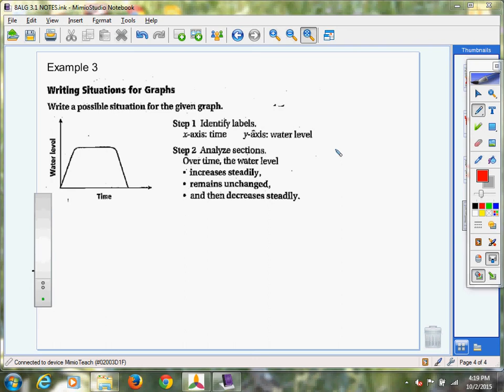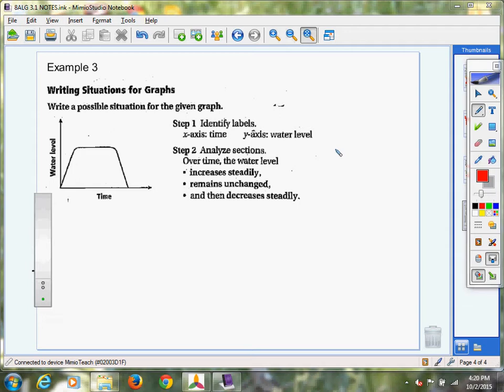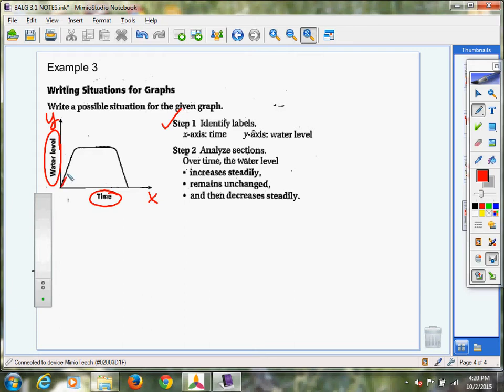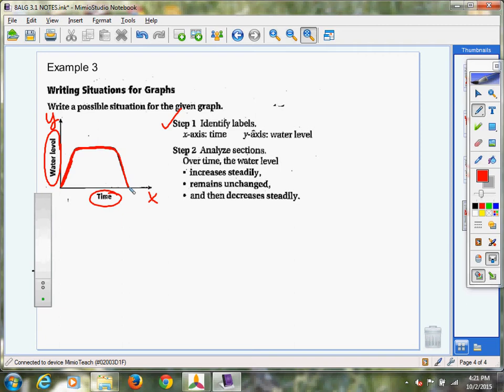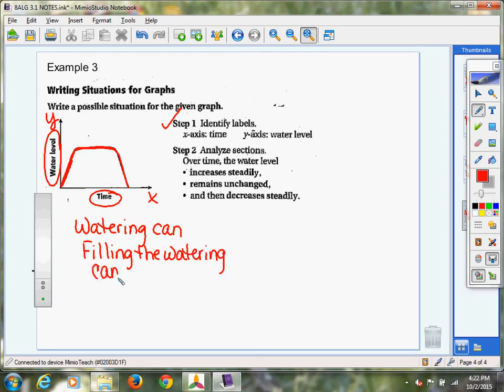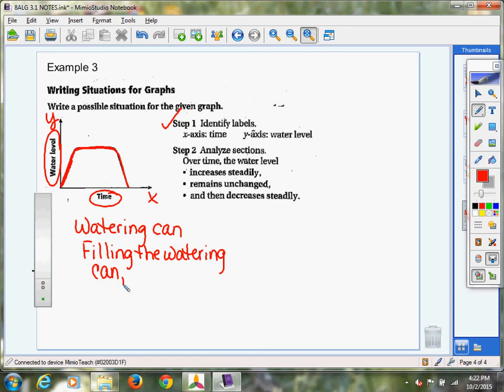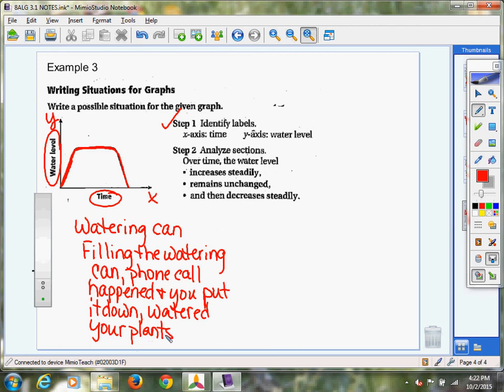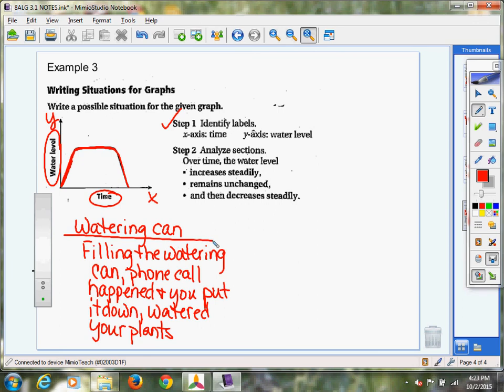3.1 Example 3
Write a situation from a given graph.